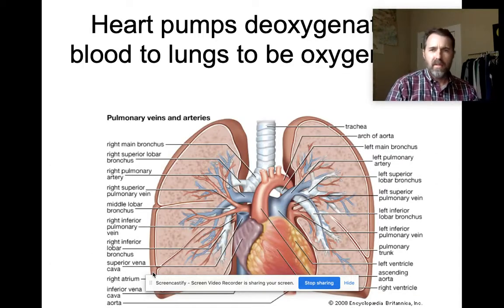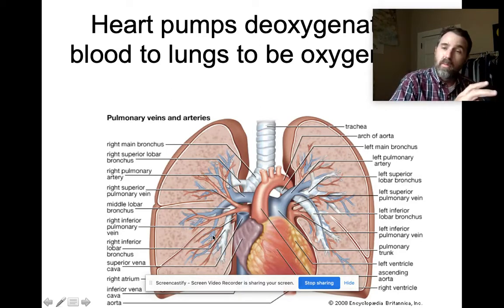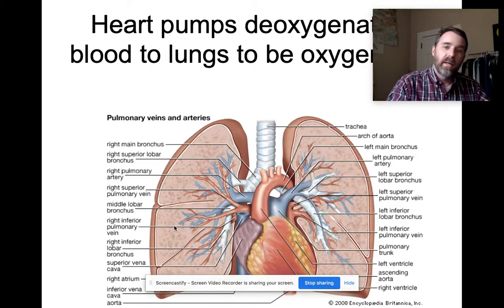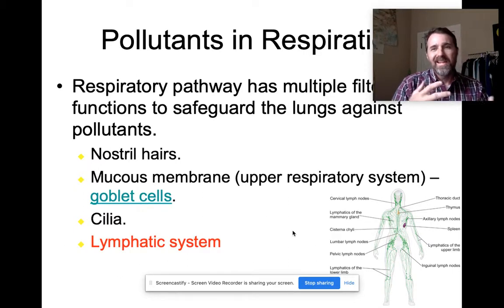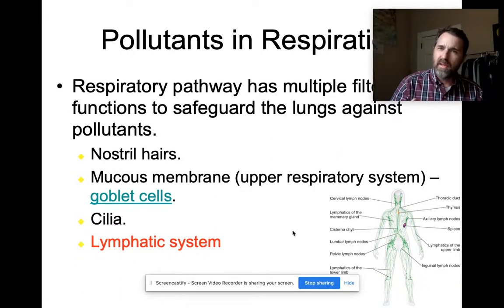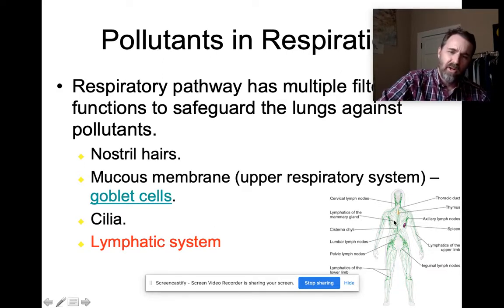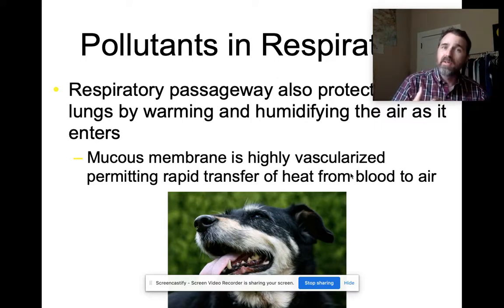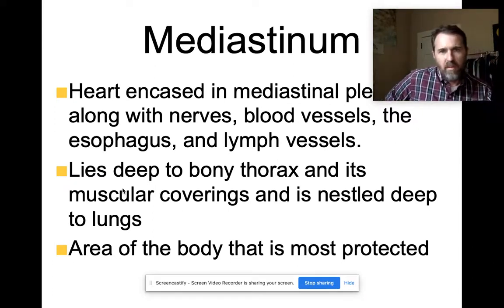SPA 209 2 7